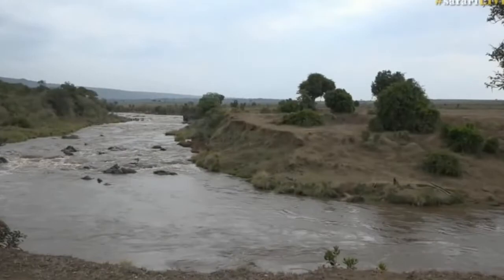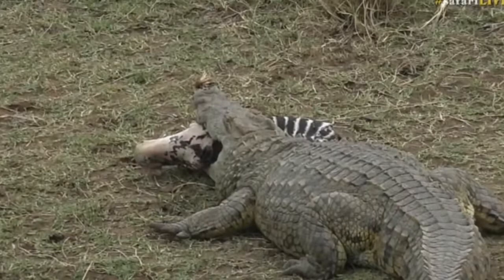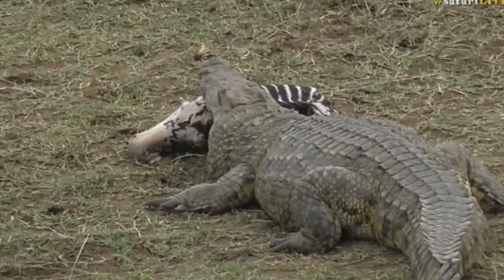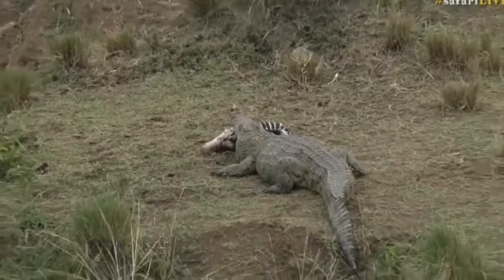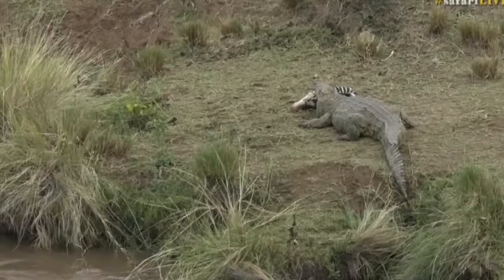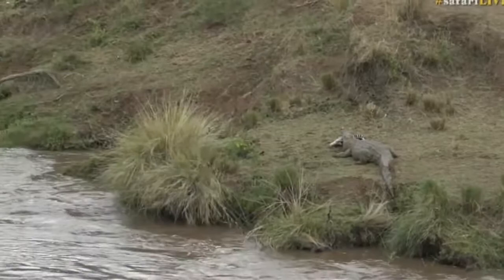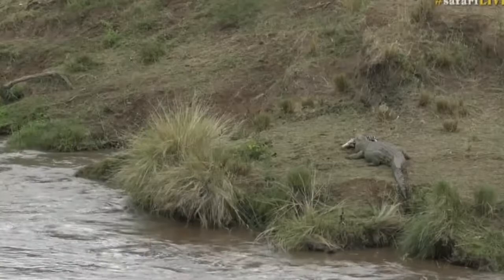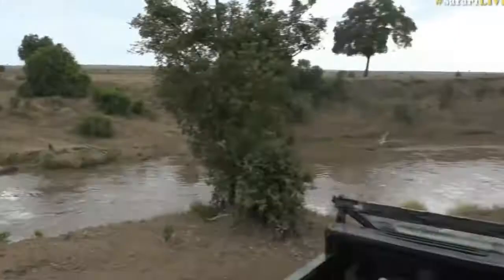Sept 14, 2017 - Sunrise- Croc agressively munching on a Zebra carcass SENSITIVE CONTENT